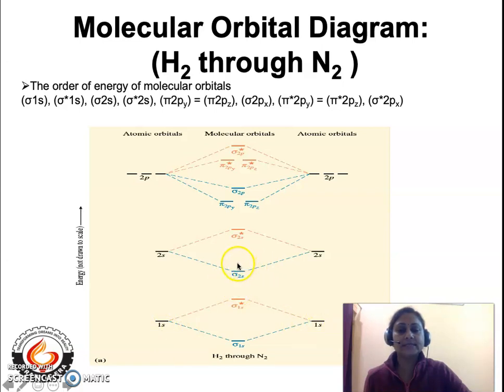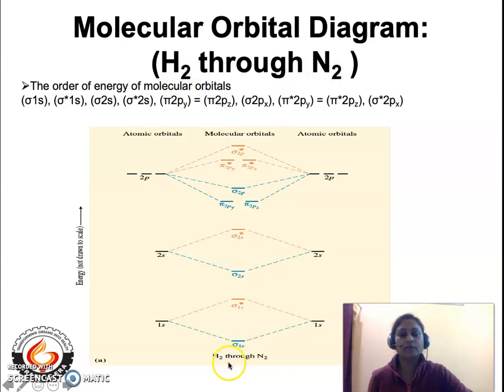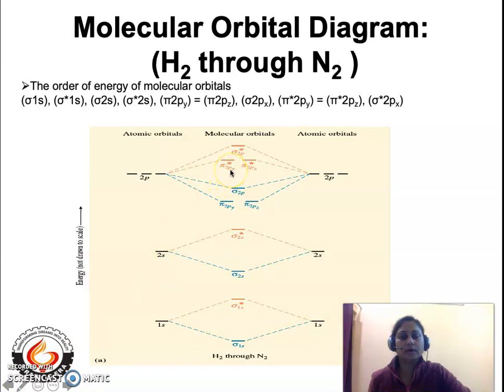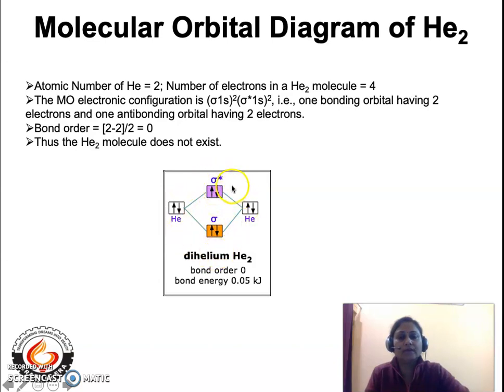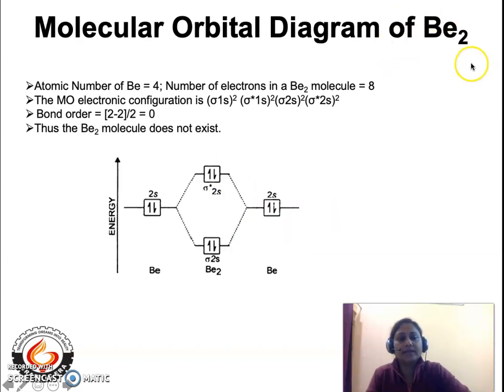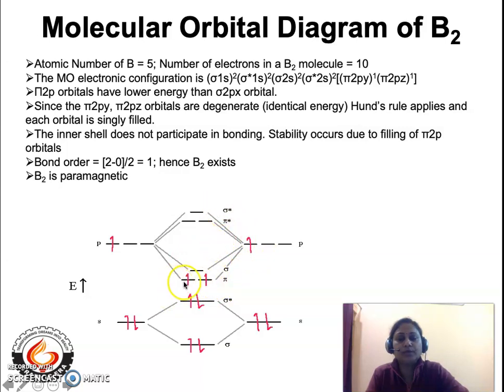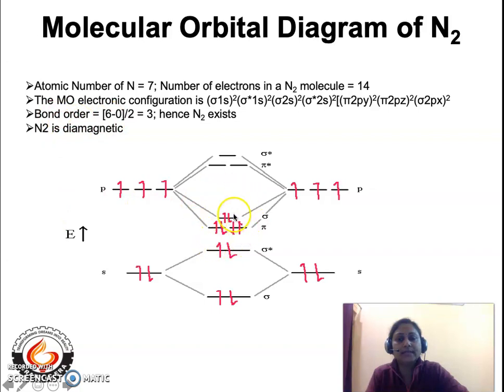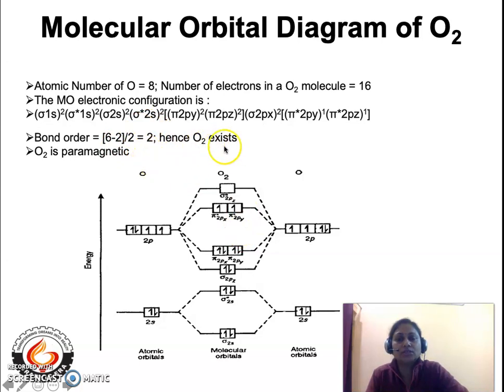MOT 2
Contents are Application of the postulates of the Molecular Orbital Theory to homonuclear diatomic molecules